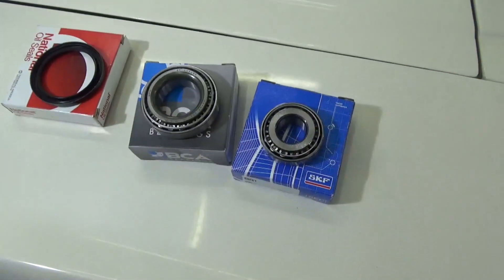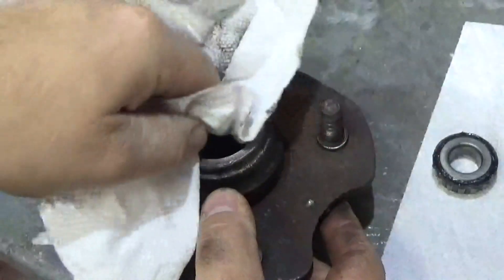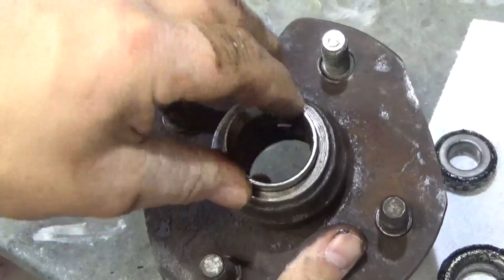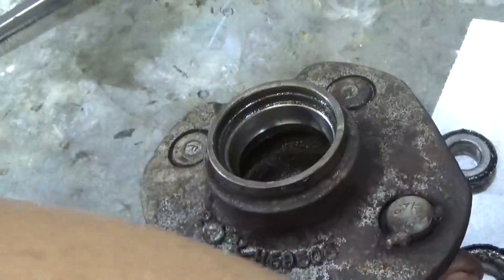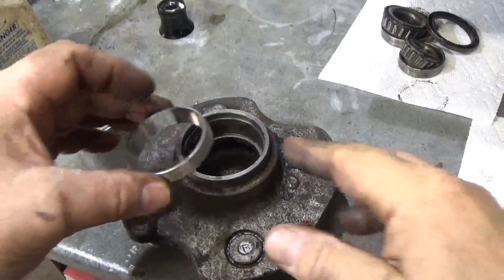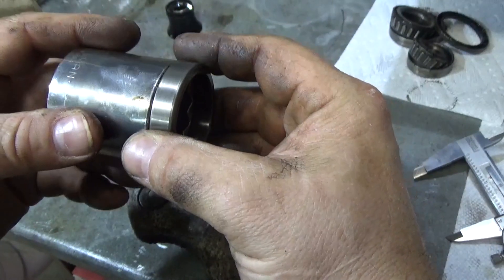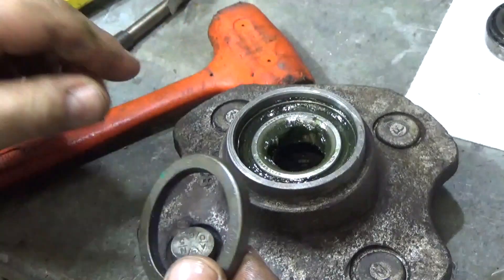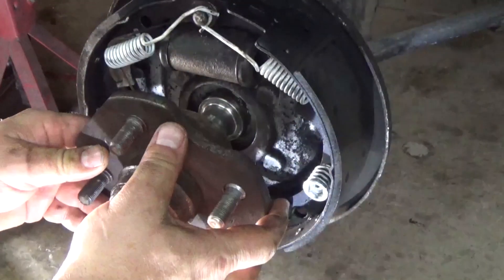How To Change Tapered Wheel Bearings, Pre Load - 1965 Mustang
How to change tapered wheel bearings in a hub